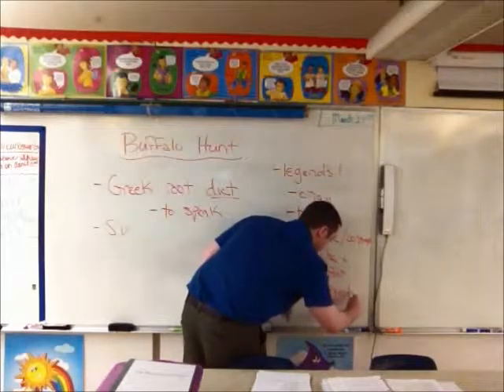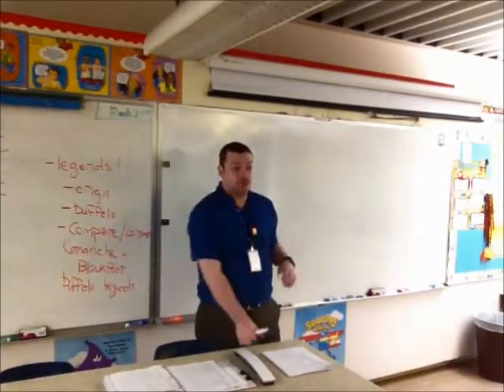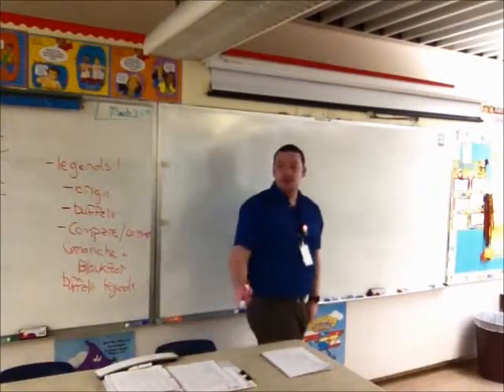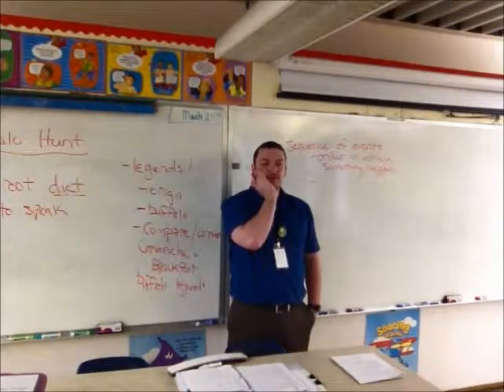Buffalo Hunt Review